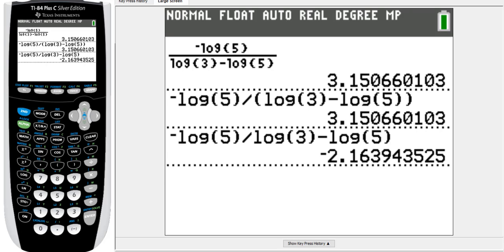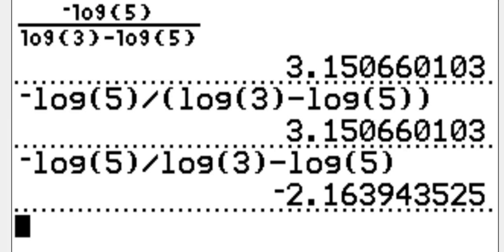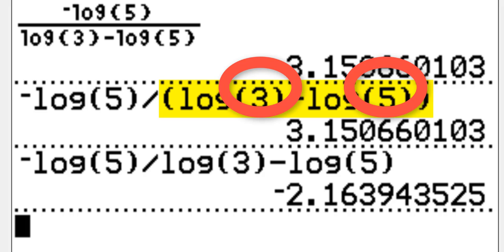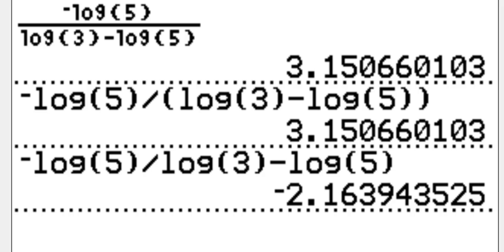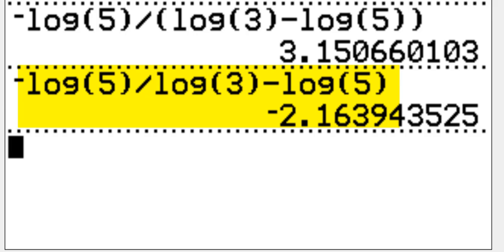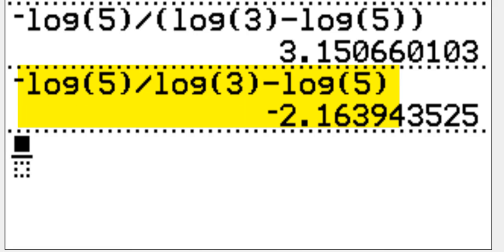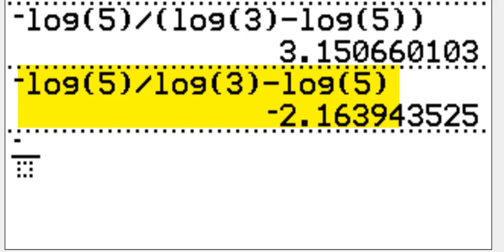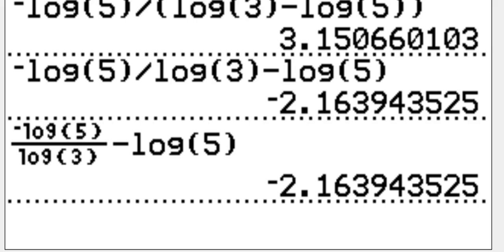How To Enter Logs Into The TI84